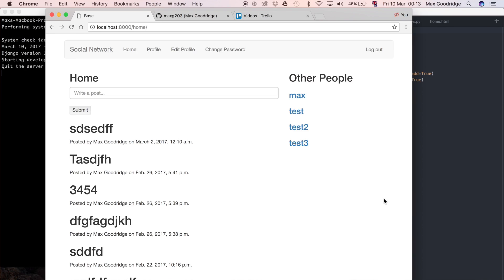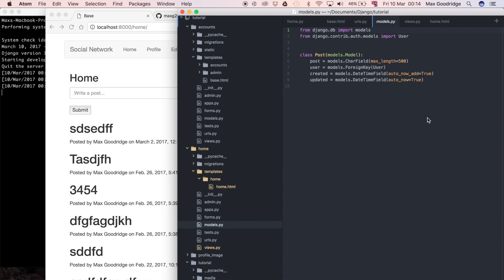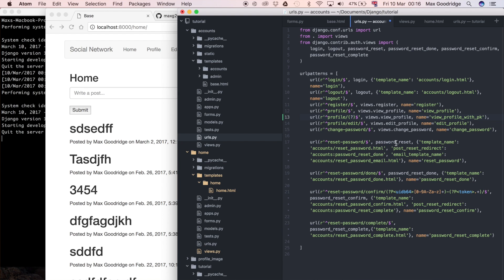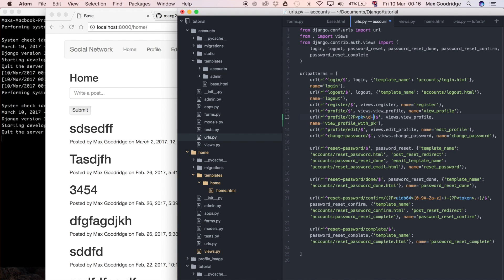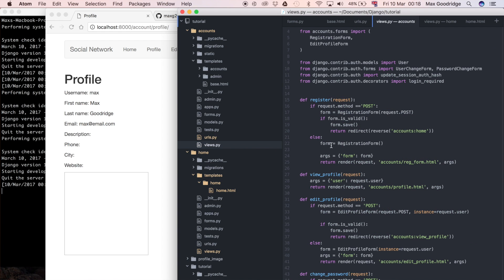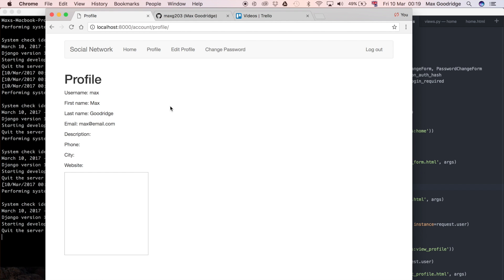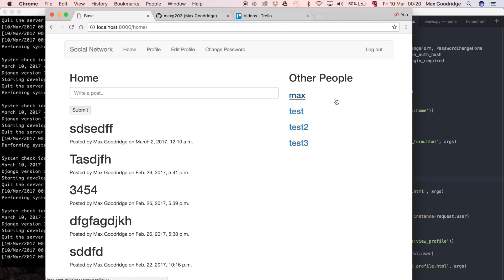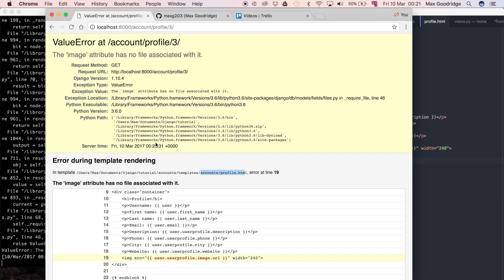How to Pass a Primary Key through a Django URL (Django Tutorial) | Part 53